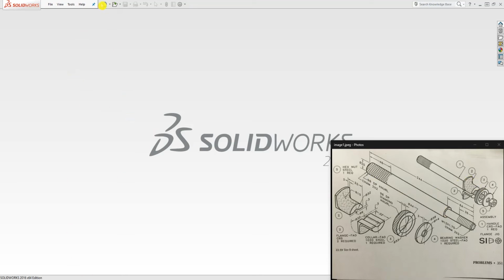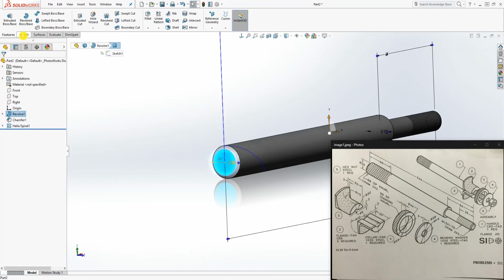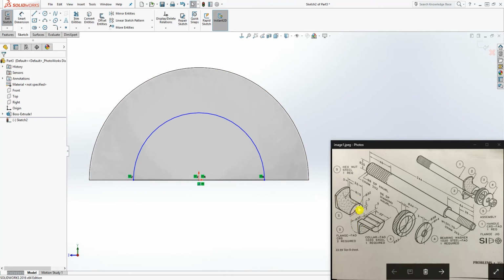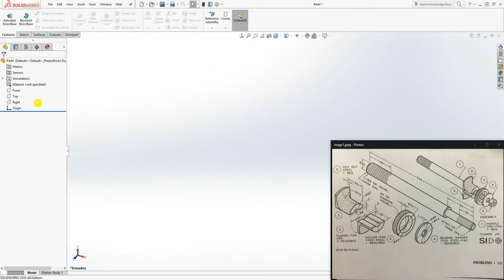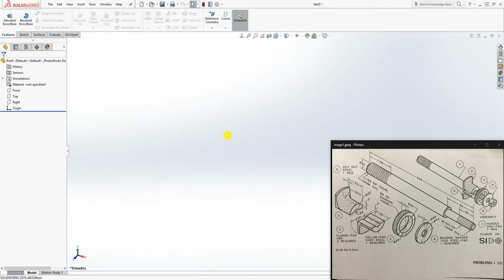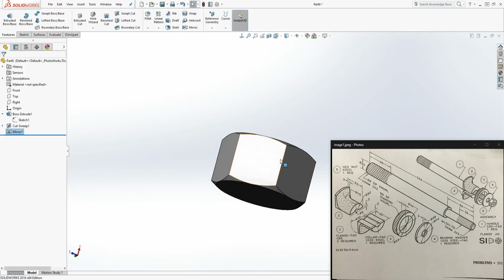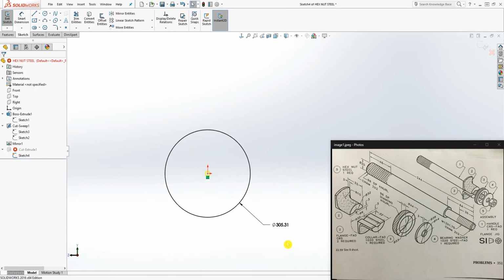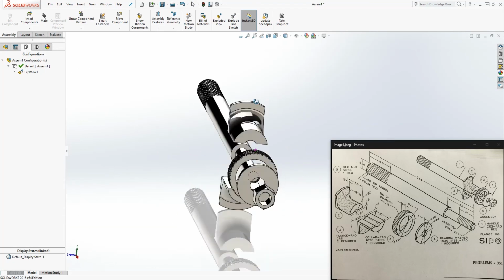SolidWorks Tutorial #31: Flange Jig Assembly - Part 1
This tutorial video will teach you how to model and design a flange jig assembly in SolidWorks.

Best Regards.